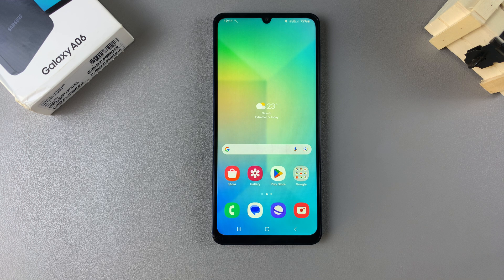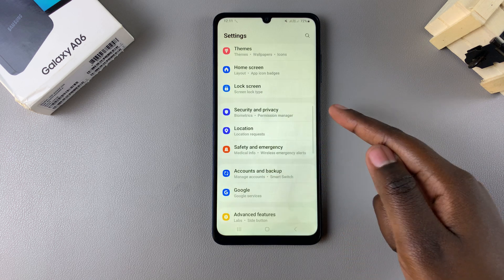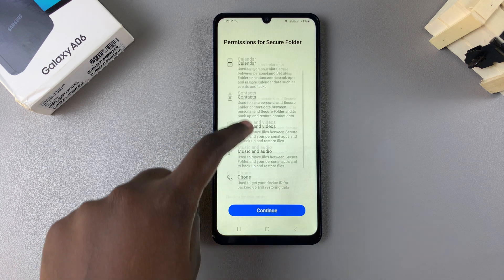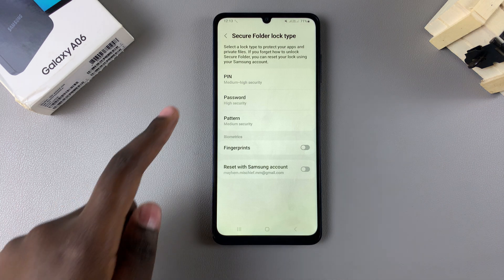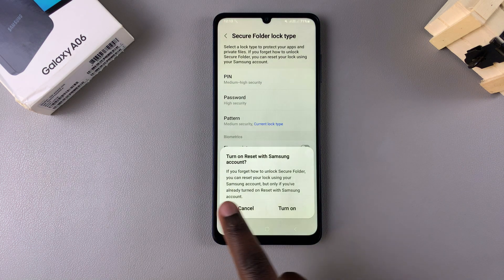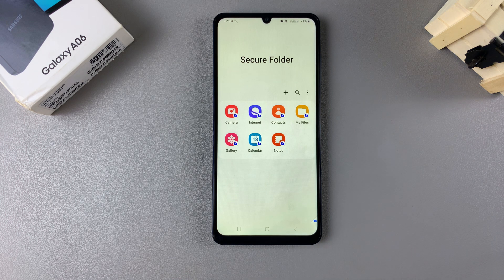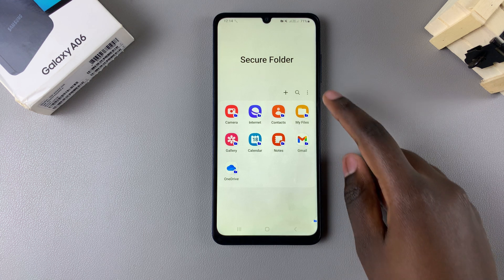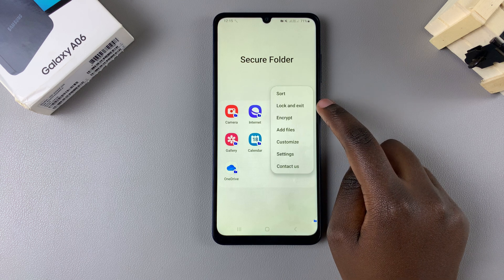How To Create A Secure Folder On Samsung Galaxy A06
Here's How To Set Up Secure Folder On Samsung Galaxy A06.

Samsung Galaxy A06, like other Galaxy devices, includes a feature called Secure Folder, which allows users to store apps, files, and data securely. This folder is protected by Samsung Knox, ensuring that sensitive information is kept safe from unauthorized access. Here's a step-by-step guide to creating and setting up a Secure Folder on your Samsung Galaxy A06.

How To Create Secure Folder On Samsung Galaxy A06 (Set Up Secure Folder Galaxy A06)

Open Settings
Select Security & Privacy
Select More Security Settings

Cell Phone Tripod Adapter